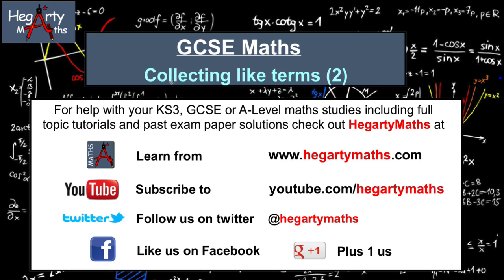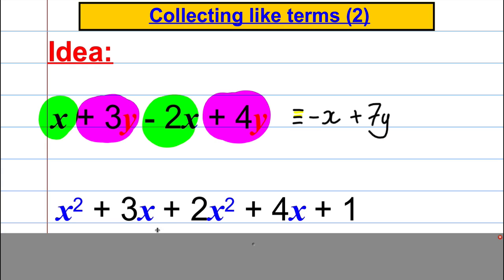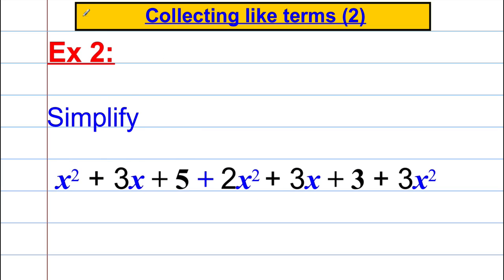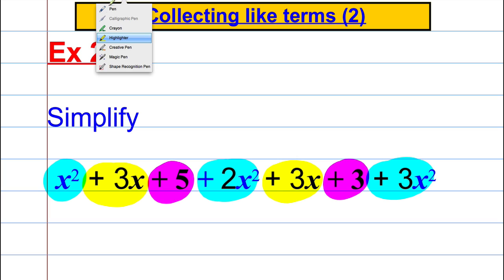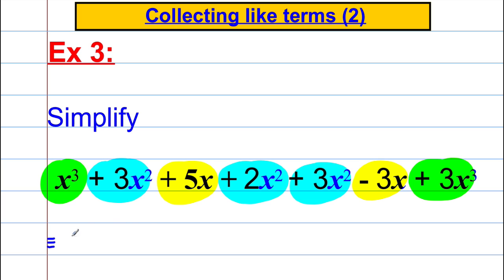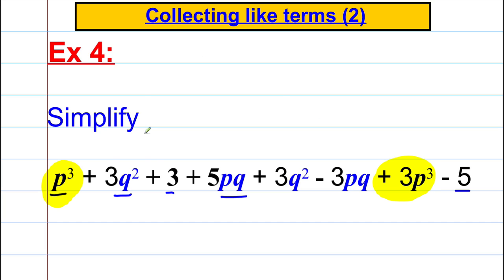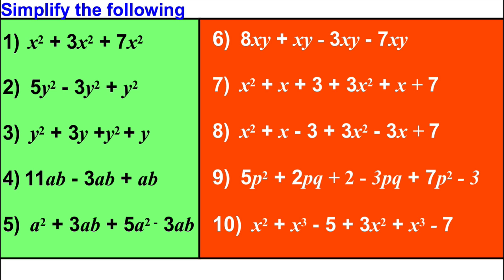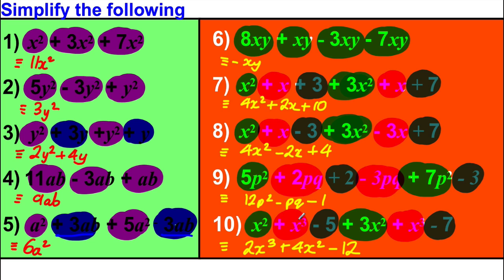Collecting Like Terms (2)